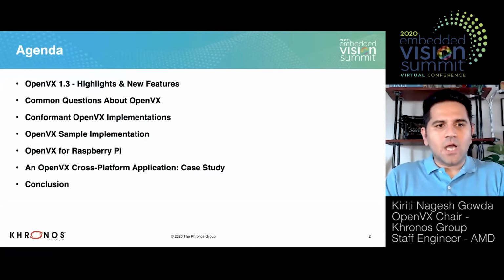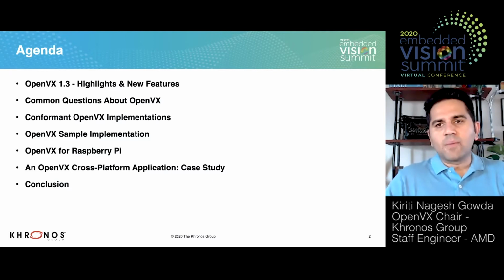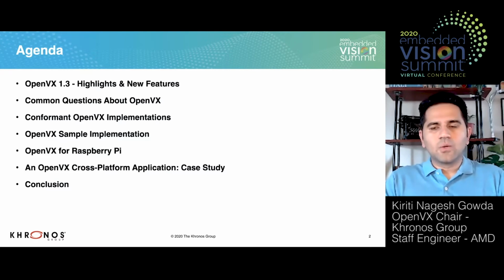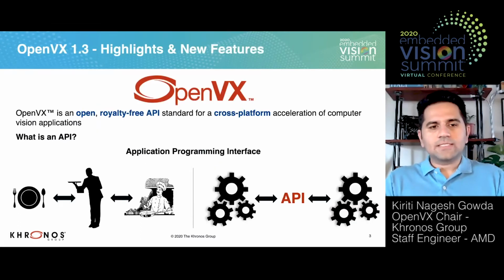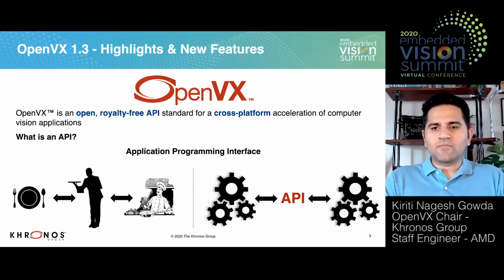AMD's Kiriti Gowda Discusses the Open, Royalty-Free OpenVX Computer Vision Standard (Preview)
For the full version of this video, along with hundreds of others on various edge AI and computer vision topics, please

Kiriti Nagesh Gowda, staff engineer in the Machine Learning and Computer Vision Group at AMD and chair of the Khronos OpenVX working group, presents the “Democratizing Computer Vision and Machine Learning with Open, Royalty-Free Standards: OpenVX” tutorial at the September 2020 Embedded Vision Summit.

OpenVX is a mature computer vision and machine learning API standard by the Khronos group, developed to be a novel, open and royalty-free standard for cross-platform acceleration. Real-world computer vision and machine learning applications are still in their infancy, and there are many efforts to monopolize this landscape with proprietary hardware and software solutions. Developers need an open royalty-free API to enable them to deploy their applications on any hardware, without worrying about portability and performance optimizations. This would help democratize the application sphere and help accelerate progress in the industry.

In this talk, Gowda presents the latest features in OpenVX 1.3 and how these features are being leveraged by OpenVX adopters. He clears up some misconceptions about OpenVX adoption and usability. In addition, through his analysis of implementations, you will learn about the performance, portability and memory footprint advantages of OpenVX via open-sourced samples.